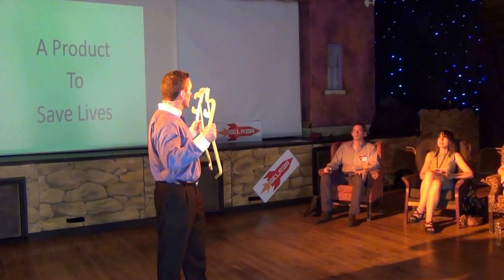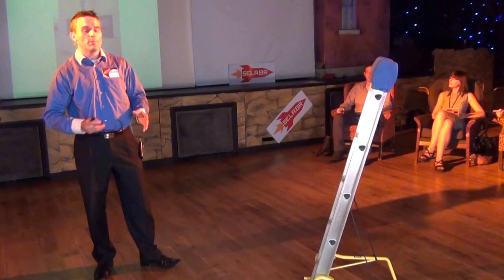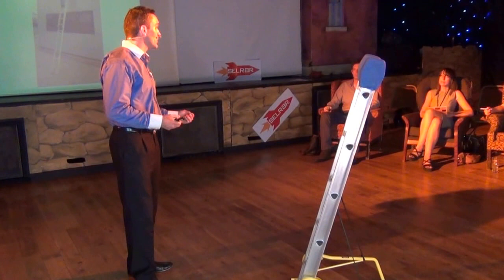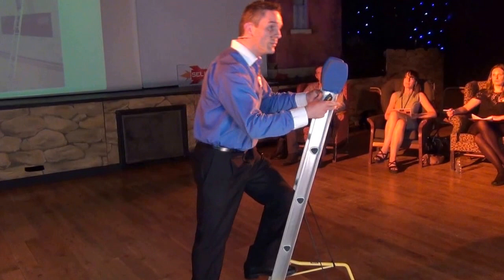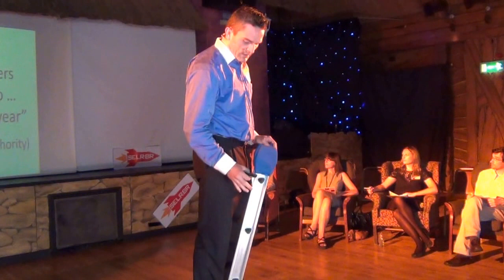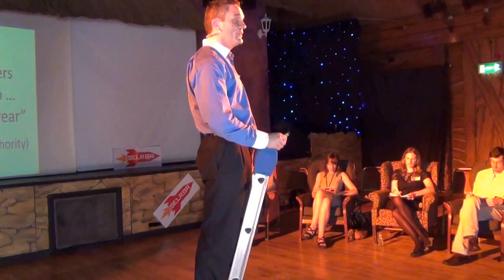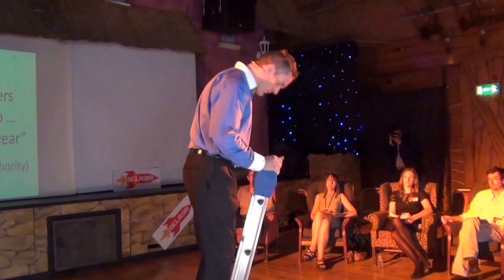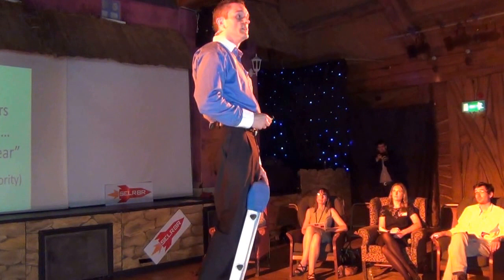Selr8r 2013 Graduation Pitch SureStep ladder accessories with Aonghus McGinn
Aonghus pitches SureStep to the Dragons

Graduation Event:

The SELR8R graduation day took place in Dublin in July 2013.

SELR8R helps startups gain traction in the sales field! Startup companies come to SELR8R for 50 days are coached in sales techniques by mentors.
SELR8R is a joint venture between SOSVentures and Intercall based in Cork.

One of our 8 teams gained an investment of €50,000 and an awesome SELR8R rocket trophy by winning the Graduation Challenge 'pitch' battle -- the deserving winners were - to find out more view our montage.

The Teams were judged on the day by leading Irish Journalists from:

RTE -- Conor Brophy

Silicon Republic -- Ann O'Dea

The Irish Times -- Pamela Newenham

The Irish Independent -- Tom Lyons

The Sunday Business Post -- Ian Keogh

Our RTE Ireland TV Dragons included:

Sean O'Sullivan of SOSVentures

Ramona Nicholas of Cara Pharmacy

Bobby Kerr of Insomnia Coffee and News Talk

Gavin Duffy of Media Training Ireland

The day was a fantastic success and we look forward to coaching your start-ups in the future.

Check out in teams is their videos and for a quick run through try our montage

Sure Step
Aonghus McGinn (Presenter)

Energy Watch IT

Sean Cronin (presenter)

Derek Coughlan

Formless Unison

Denis Coleman (Presenter)

Product World

Desmond Byrne (Presenter)

Ken Corcoran

Travel Buddy

Peter Conway (Presenter)

Garry Lowe (Presenter)

Sensipass

Michael J. Hill (presenter)

Birbl

Ellen Vinciguerra (Presenter)

Rose Magers (CEO)

THE SELR8R TEAM, INVESTORS, PARTNERS + MENTORS involved on the day are:
Alan Clayton

Selr8r Mentor + organiser

Wayne Murphy
Selr8r Mentor + organiser

Niall Kelleher

MD, Intercall
Call Centre Partners

Our Keynote Speaker was:

Oisin Browne from CityBin
Author of "The Bin Man's Guide to Selling"

Bill Liao

SOSVentures Investor
, Selr8r Mentor

Sean O'Sullivan

RTE Dragon's Den Dragon

SOSVentures Investor,
Selr8r Mentor

Bobby Kerr

Selr8r Mentor

Gavin Duffy

, Selr8r Mentor

Ramona Nicholas

SELR8R -- APPLY TODAY!
FIND OUT MORE APPLY FOR SELR8R VIA
OR EMAIL...

Video Production

Lottie Hearn, Video Coach

Leanna Gannon, Intern
@ Press Play Presentations

Music
Chill Purpose 'Land and Water'